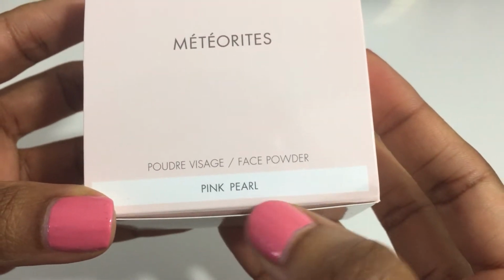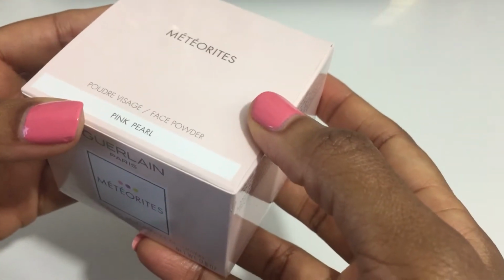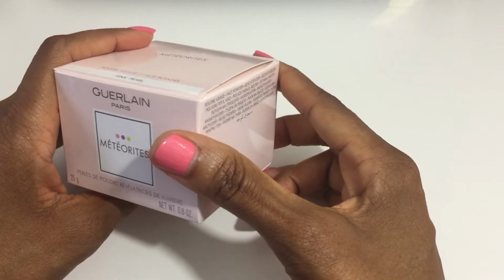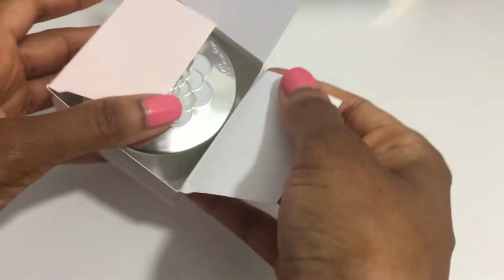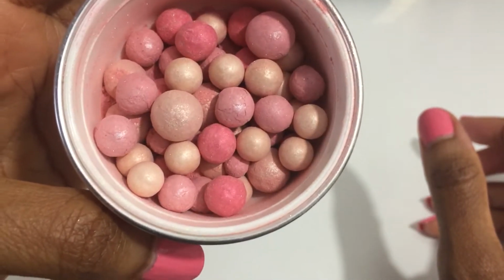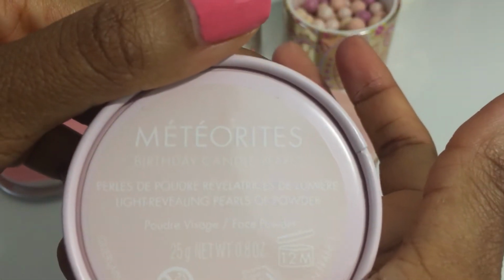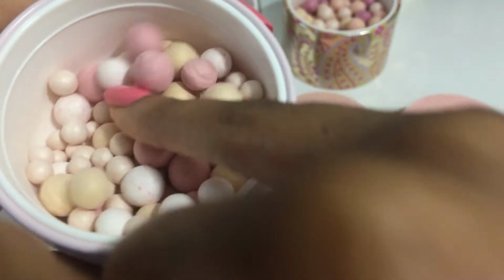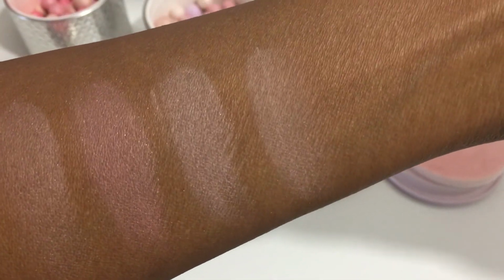GUERLAIN | Spring 2021 Collection | Pink Pearl Météorites Swatches & Comparisons | Dark Skin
Hello, Beautiful! Getting my hands on the limited edition Pink Pearl Météorites from the Guerlain Pearl Glow Spring 2021 Collection was an exercise in patience and persistence, but I’m elated to be able to share it with you today. The Pink Pearl Météorites were not available to purchase in the US, so it took a bit of effort to find them.

I also feature swatch comparisons of the Pink Pearl Météorites with a few other Météorites in my collection just to see how “pink” it really is: Pearl Glow Météorites (Spring 2021), Perles de Satin Météorites (Summer 2019), Birthday Candle Pearls Météorites (Summer 2017), and Goldenland Météorites (Holiday 2019). Enjoy! ♥️ Renee

You matter! Be part of growing my YouTube channel and help me reach my goal!
➤ Sub Count Goal 2021: 1,000
“It always seems impossible until it's done.” ~Nelson Mandela

TIMESTAMPS:
Intro - 00:00
Pink Pearl Glow Météorites - 00:58
Pink Pearl Glow Météorites Swatch - 01:46
Météorites Swatch Comparisons - 03:01
Outro - 08:22

PRODUCTS FEATURED IN THIS VIDEO:

⚪ Guerlain Météorites Light-Revealing Pearls of Powder - Limited Edition ▶︎ $64 USD
◦ Pink Pearl

⚪ Guerlain Météorites Light-Revealing Pearls of Powder - Limited Edition
◦ Perles de Satin
▷ Not Available

◦ Birthday Candle Pearls
▷ Not Available

◦ Goldenland
▷ Not Available

ON MY NAILS:
Rosy Bow 355 by Dior (Discontinued)

I’m also not a professional makeup artist. I’m a beauty lover who enjoys playing around with luxury makeup and sharing that passion with others.